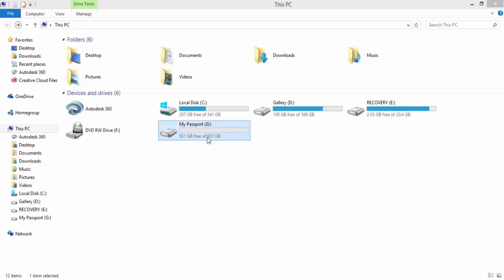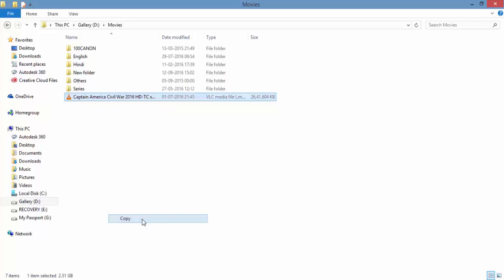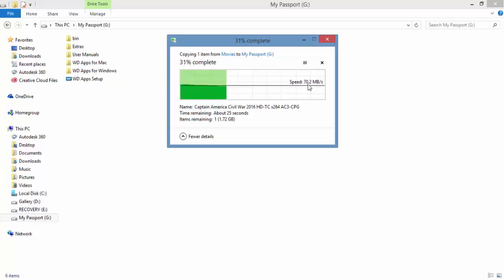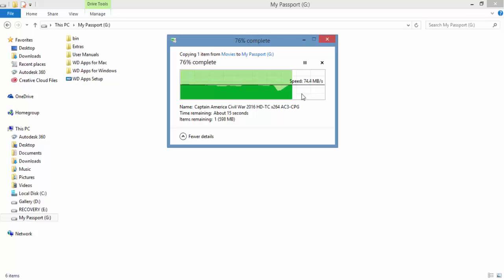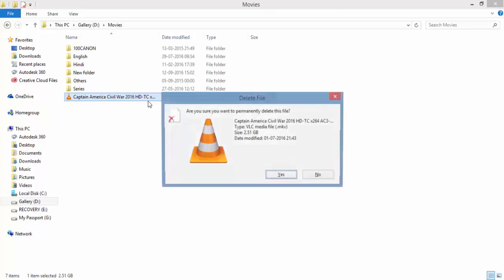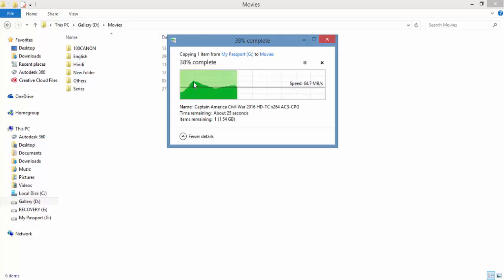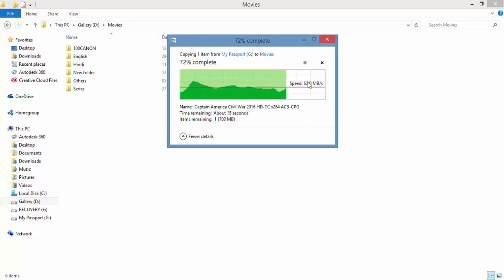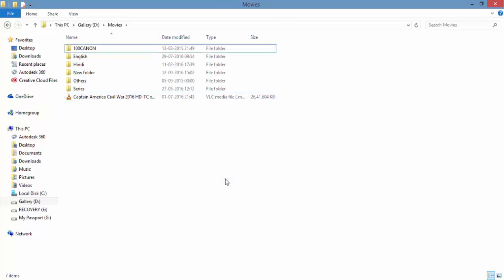WD My Passport Ultra 1TB hard drive speed test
WD hard disk 1TB Speed test